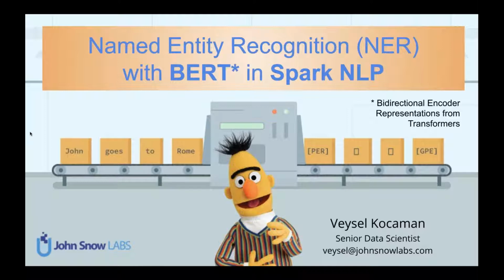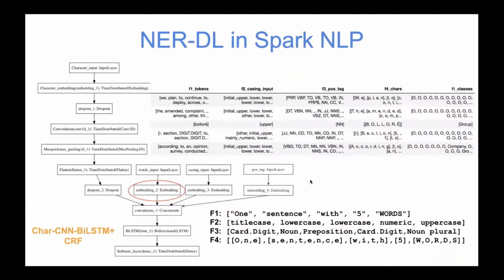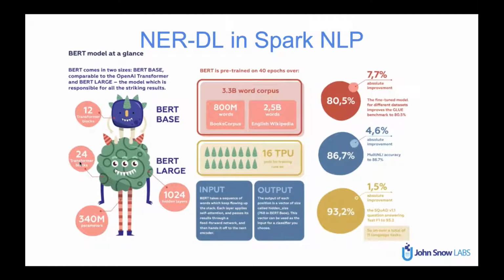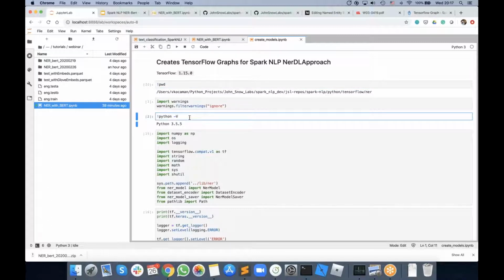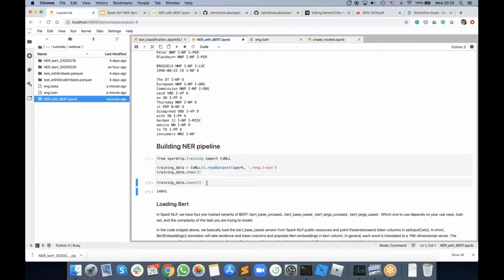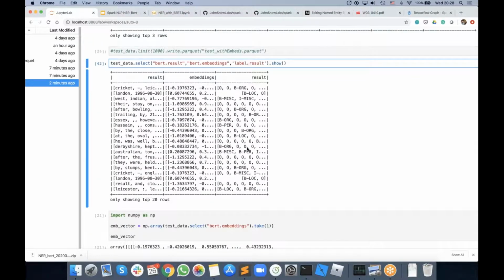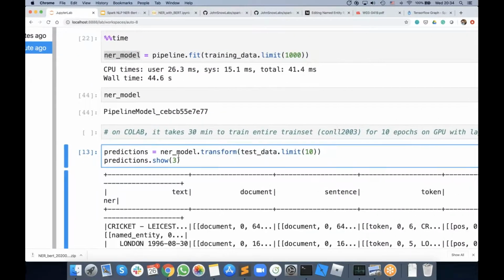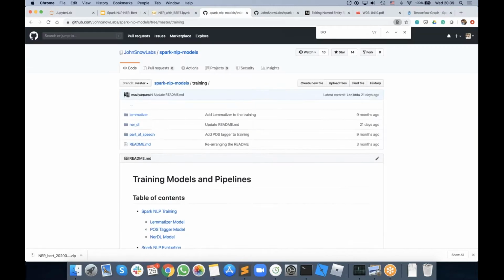State-of-the-art named entity recognition with BERT | Webinar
Deep neural network models have recently achieved state-of-the-art performance gains in a variety of natural language processing (NLP) tasks. However, these gains rely on the availability of large amounts of annotated examples, without which state-of-the-art performance is rarely achievable. This is especially inconvenient for the many NLP fields where annotated examples are scarce, such as medical text.

Named entity recognition (NER) is one of the most important tasks for the development of more sophisticated NLP systems. In this webinar, we will walk you through how to train a custom NER model using BERT embeddings in Spark NLP – taking advantage of transfer learning to greatly reduce the amount of annotated text to achieve accurate results. After the webinar, you will be able to train your own NER models with your own data in Spark NLP.

Presented by Veysel Kocaman, Senior Data Scientist and ML Engineer at John Snow Labs